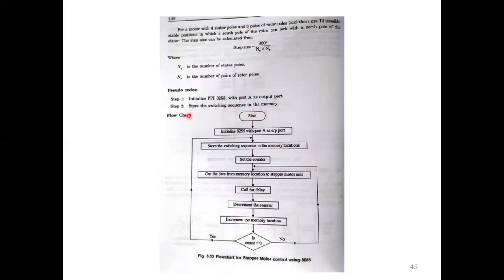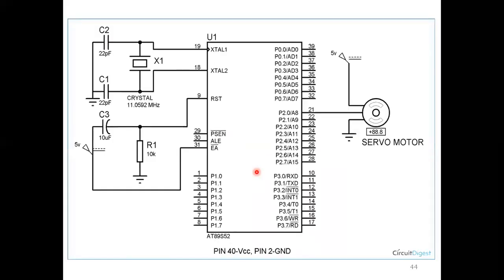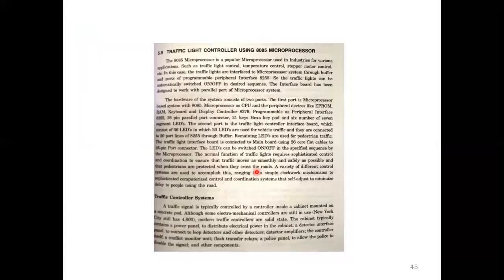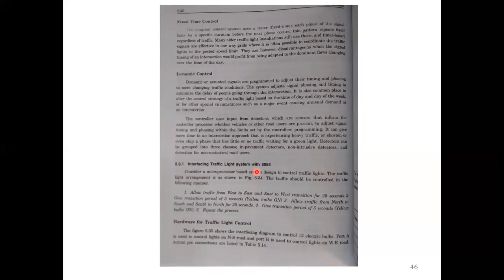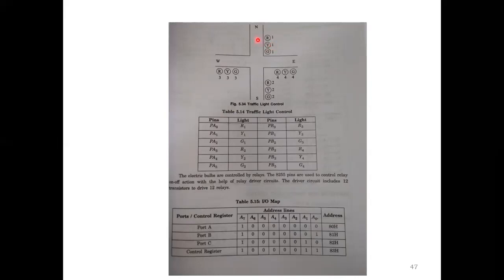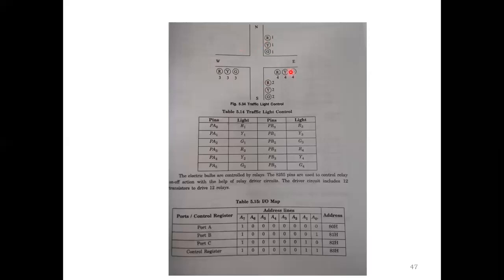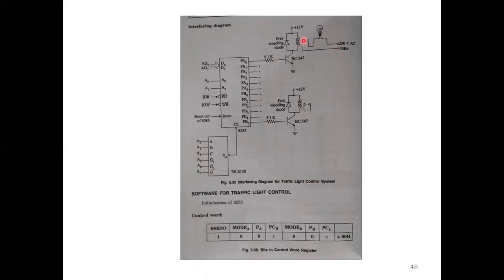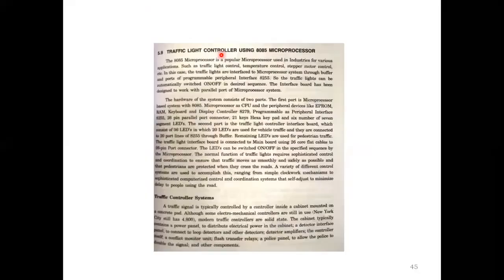MAMSE Mech Mechatronics Unit 3 CH 07